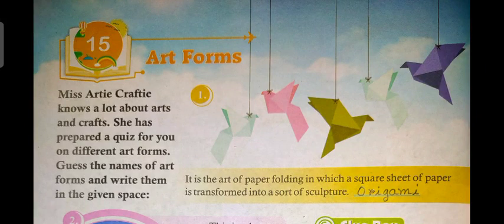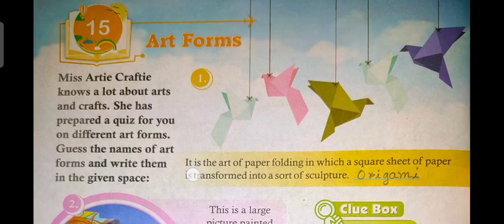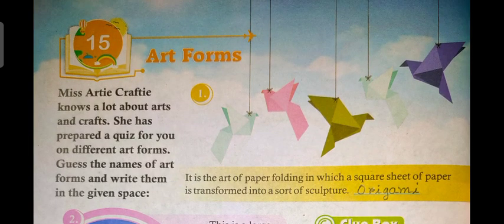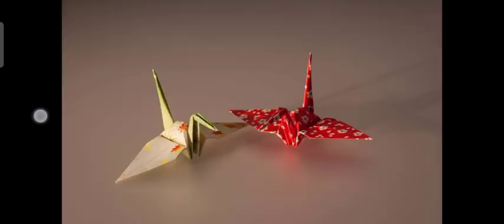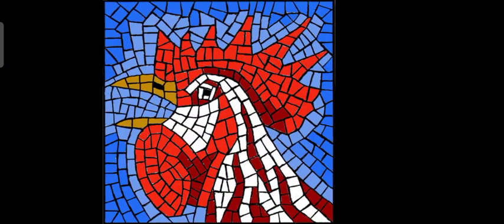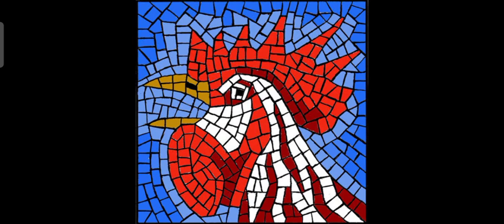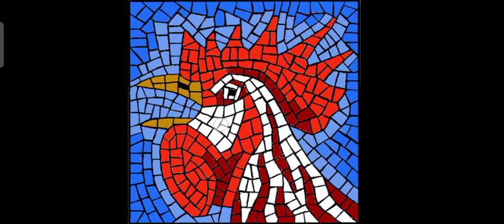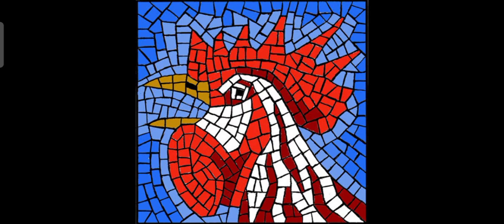GK |Class IV| Art forms| Brainvita